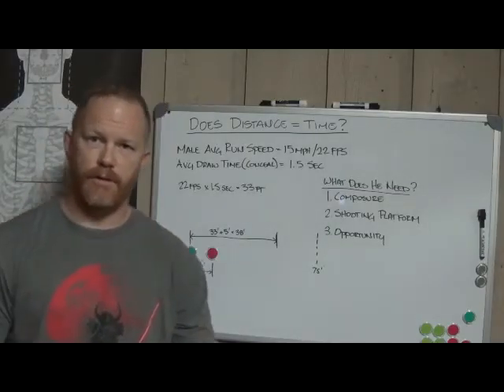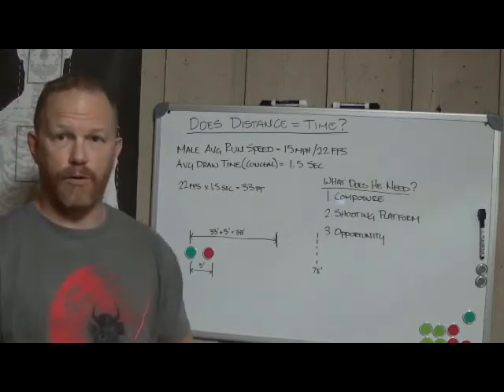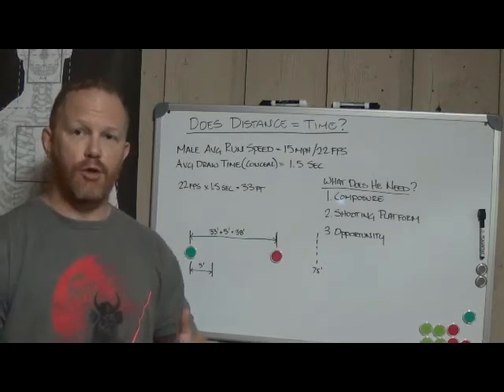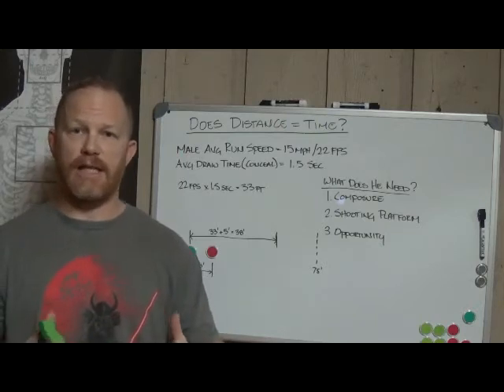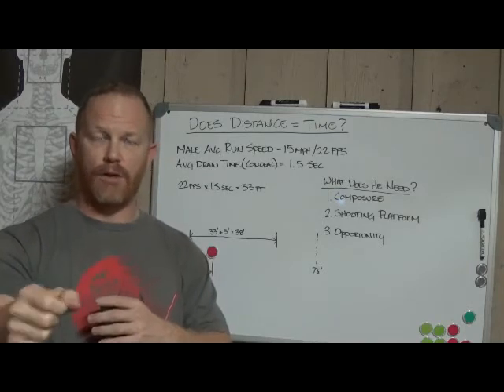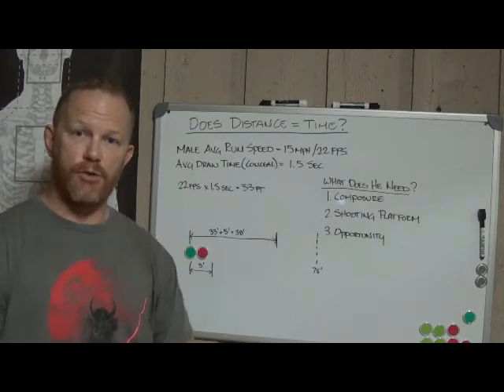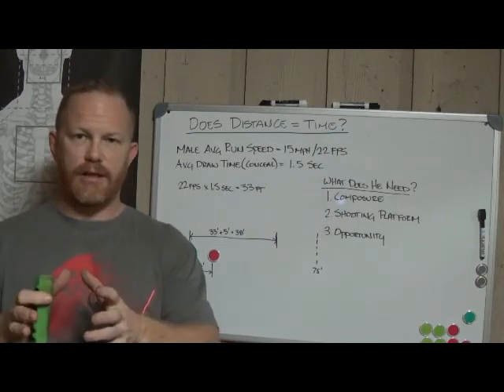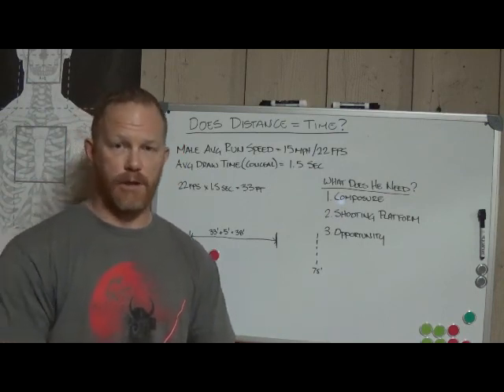Basic Strategy Combatives 3 - control equals time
The old methodology of distance = time was never correct. Force on Force training continually shows this to be the case. Know your opponent and attack. Control = time, time to react, time to think, time pick apart your opponent.